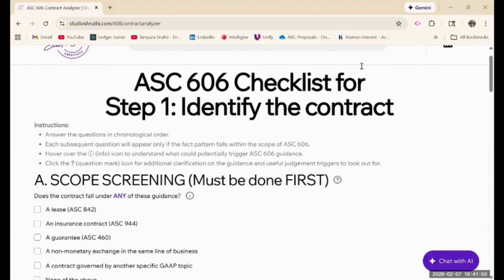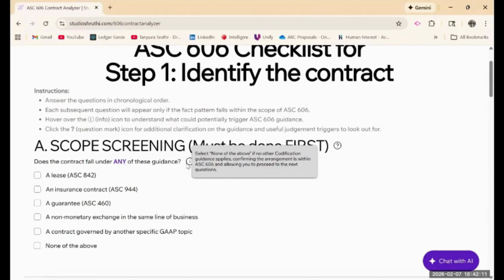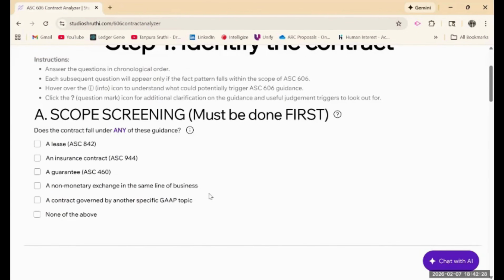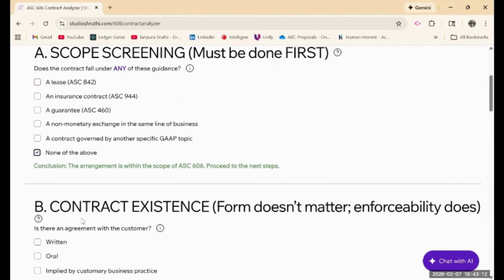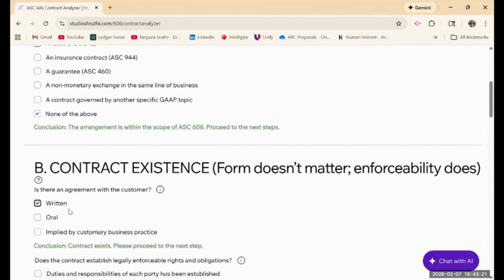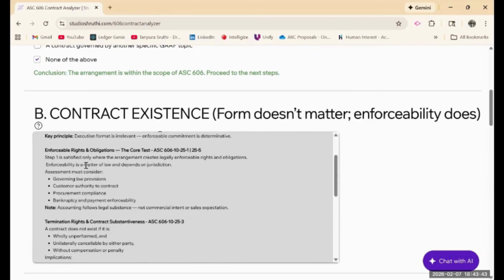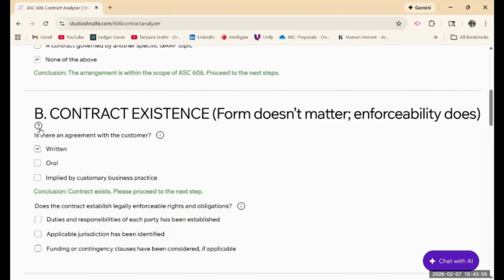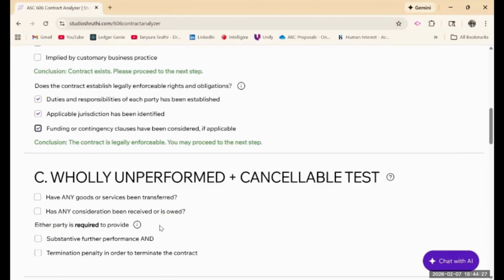ASC 606 Contract Analyzer — Step 1 Made Simple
🚀 Introducing the ASC 606 Contract Analyzer — Step 1 Made Simple

If you’re a fintech founder, revenue professional, or consultant dealing with revenue recognition, this interactive checklist is built for you.

✔️ Plain-English questions
✔️ Step-by-step conclusions
✔️ Smart logic that stops if criteria aren’t met
✔️ Guidance icons + Info support
✔️ Works on desktop & mobile (desktop has added features)

No deep ASC 606 expertise needed — just your contract facts.

Perfect starting point for contract assessments… and even a blueprint if you’re building rev rec automation or AI agents.

Let me know if you want similar tools for the other ASC 606 steps!